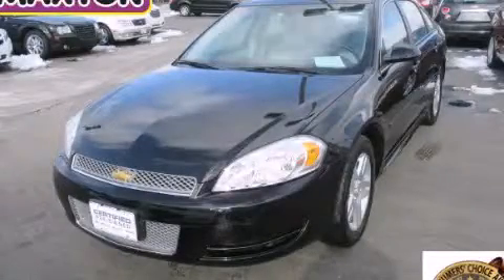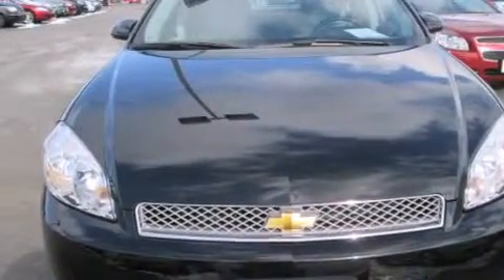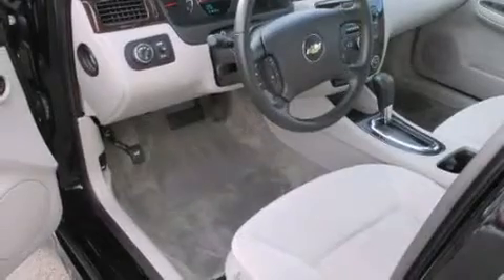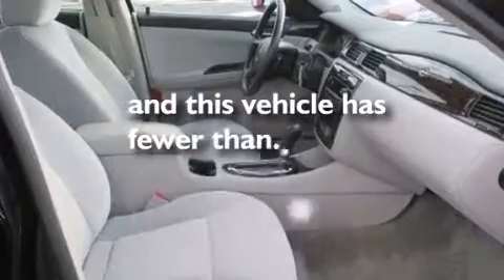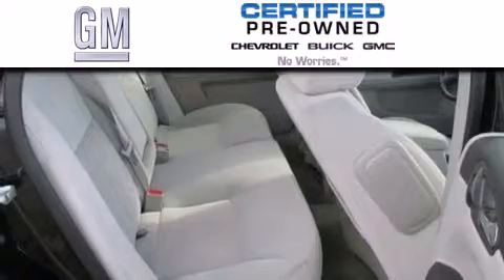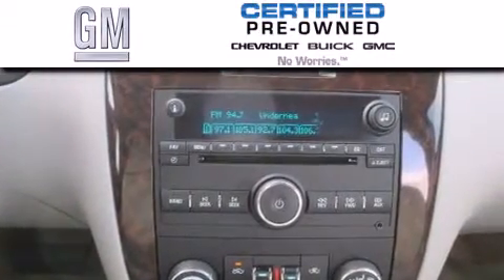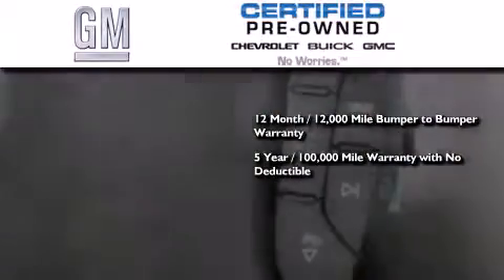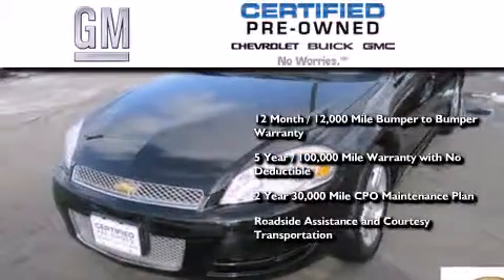2014 Chevrolet Impala Certified Worthington OH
We've been honored to serve the Worthington OH area , we promise that your experience at our dealership will exceed your expectations ! Year : 2014 Make : Chevrolet Model : Impala Engine : 3.6L 6-Cylinder Trans . : automatic Exterior : Black Miles : 10,903 Interior : Gray Jack Maxton Chevrolet 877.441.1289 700 East Dublin-Granville Rd Worthington , OH 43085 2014 Chevrolet Impala Worthington OH